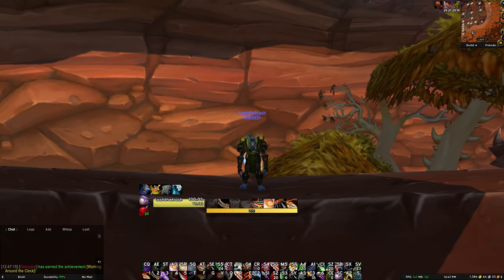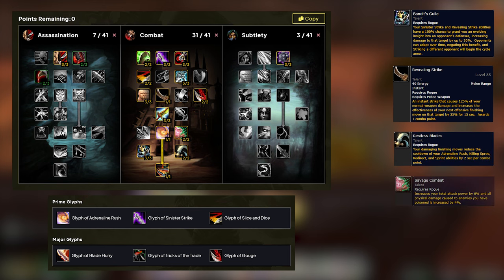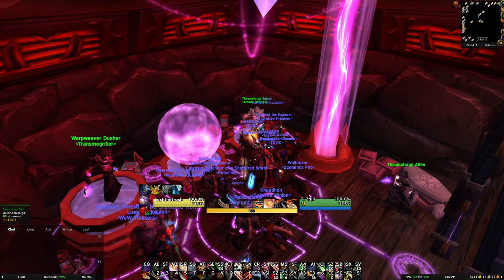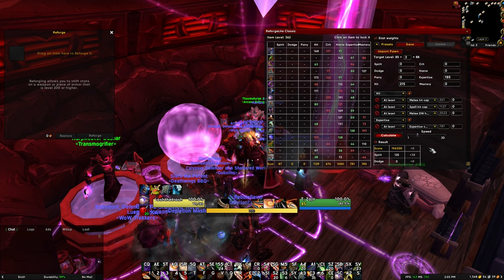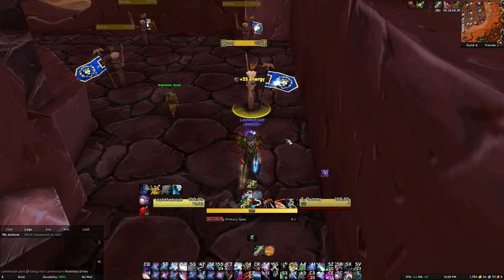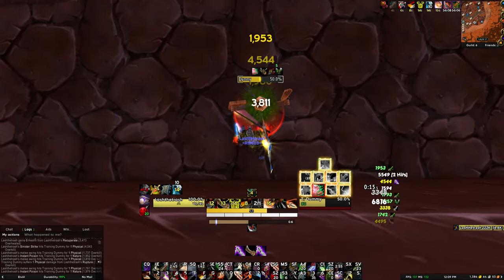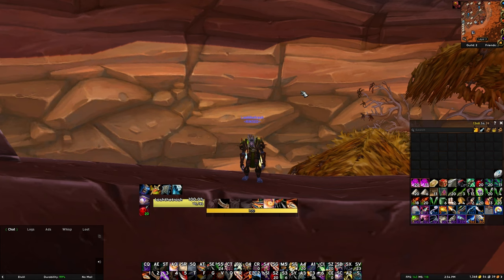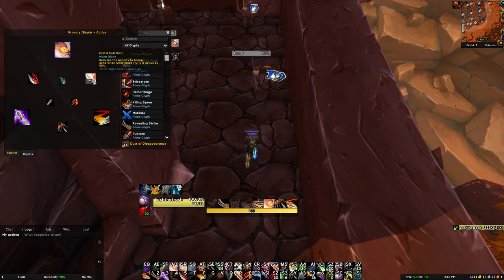How to Combat Rogue Cataclysm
give the video a like if you want me to cover the raid's just like i did with ToGC and ICC.

Sub and Assa Guide and other classes very soon.

0:00 Intro
0:25 Talents & Glyphs
1:40 Gear and Stat Prio
2:15 Reforging
3:21 Rotations
7:11 Professions
8:05 New Abilties